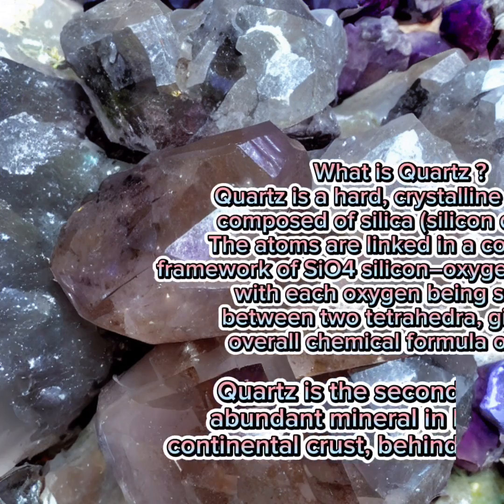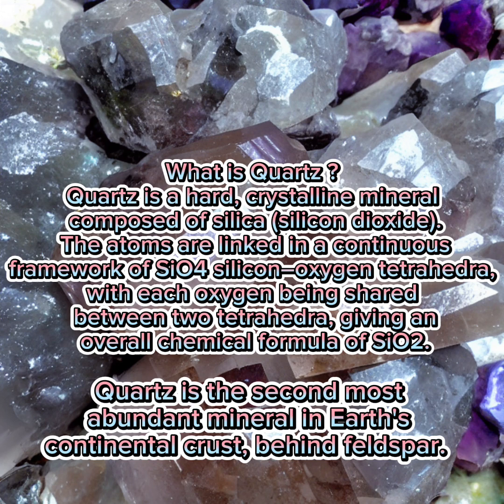Quartz Types 🧊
Hi. These are some of the Quartz Types  commonly found around the world. I hope you will enjoy 😊